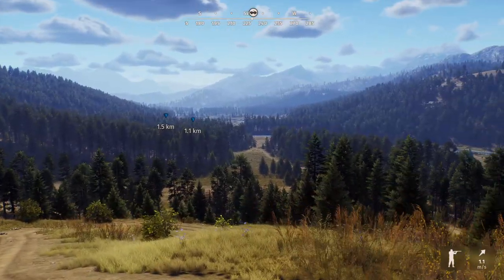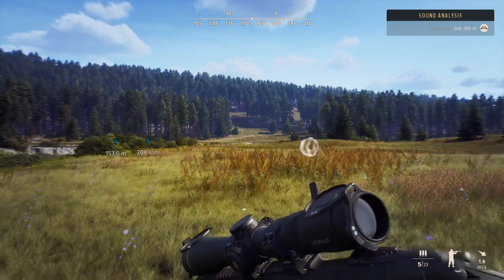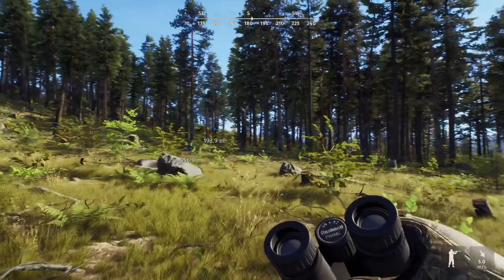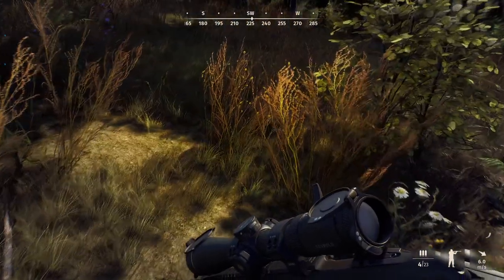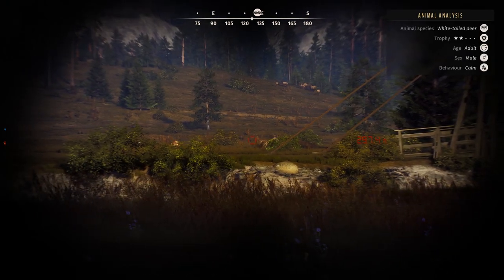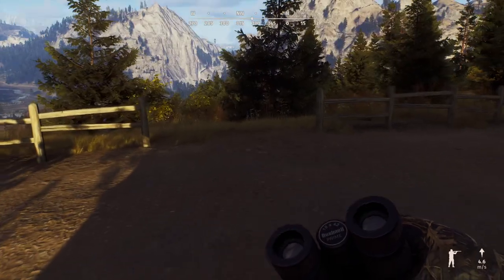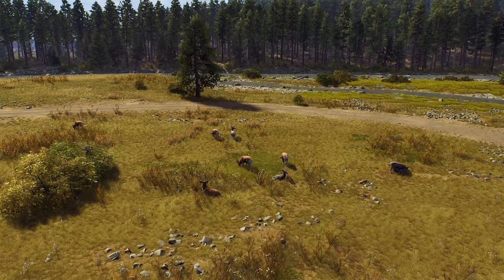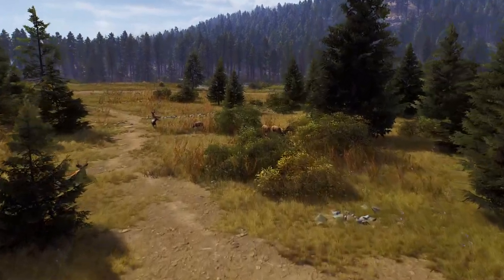New year, new spawns, and lure... fun??? - Way of the Hunter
Sit back and relax as we grab our grunt caller, bag of sticks, and bleat call to see if we learn anything in this episode of Way of the Hunter